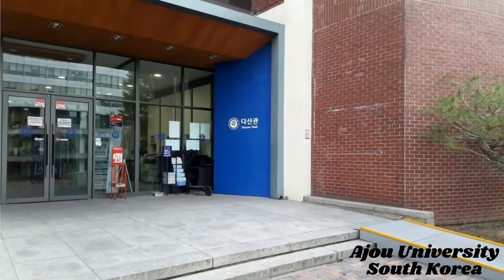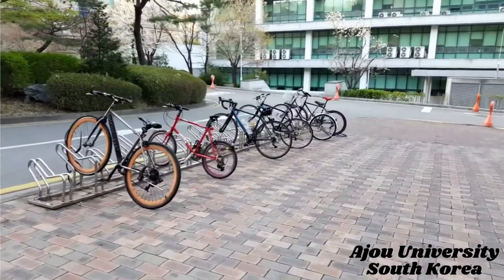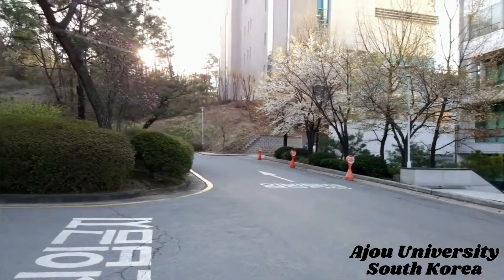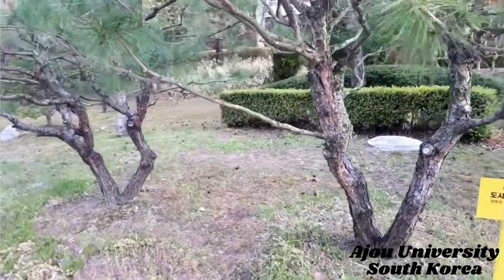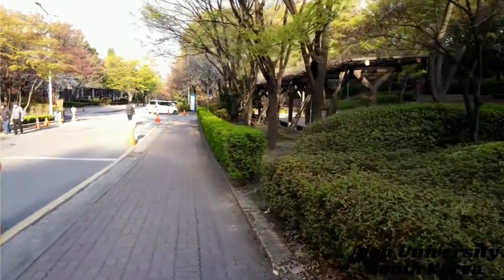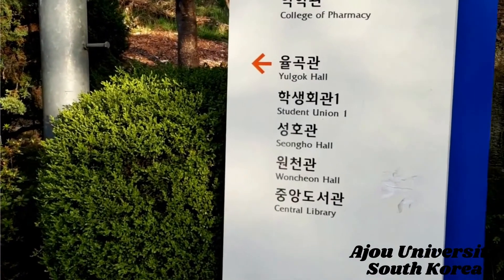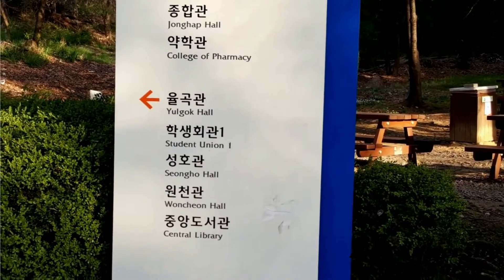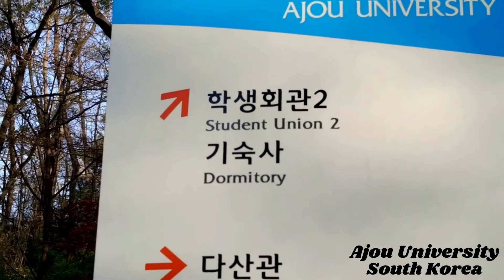Ajou University, South Korea, Campus Tour-02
This is the 2nd part of Ajou University, South Korea campus tour by Shams Faruque.

My Introductions:
 Shams Faruque
‣ Founder of "Korean University Application Center" (KUAC) ||
Official Representative of -
• Woosong University, Daejeon, South Korea.
• Namseoul University, Chungcheongnam-do, South Korea.
• Sejong University, Seoul, South Korea.
• Ajou University, South Korea, Gyeonggi-do, South Korea.
• Cheju Halla University, Jeju Island, South Korea.

‣ Founder & Teacher of Edu+ (IELTS, Spoken, Written English &Phonetics Teaching Center) ||
• I'm a professional IELTS trainer with experience of 20 years ||